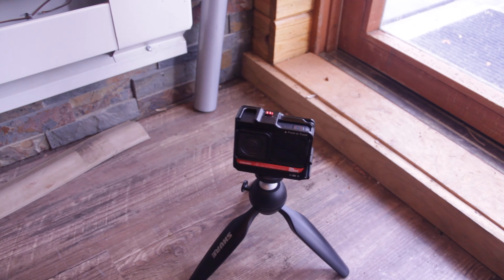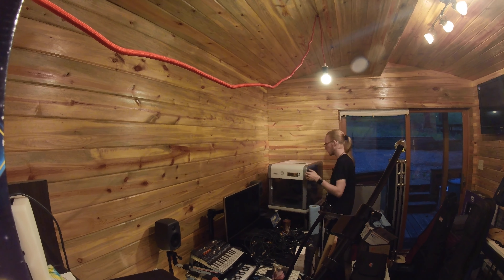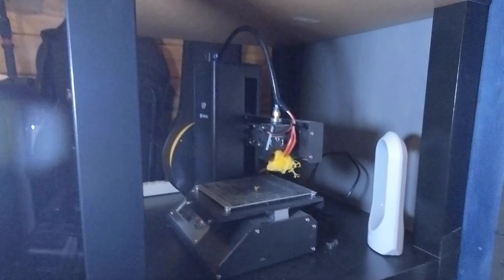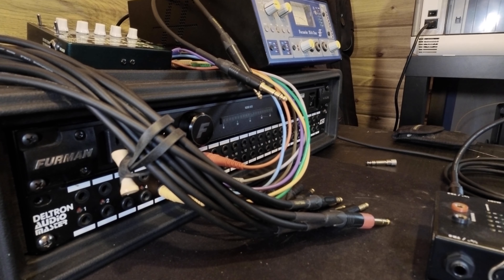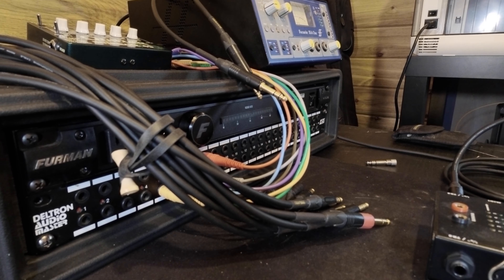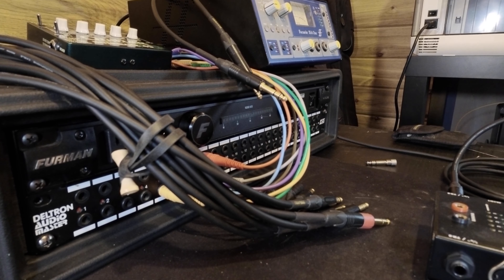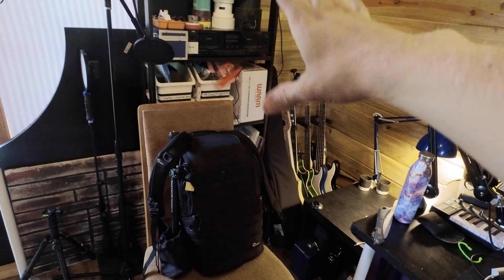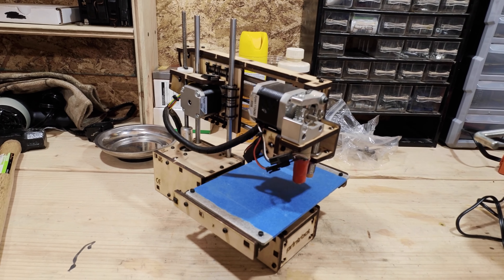Setting Up My New Studio!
A quick video following the setup of my little production studio.